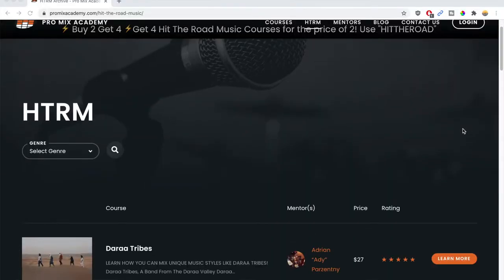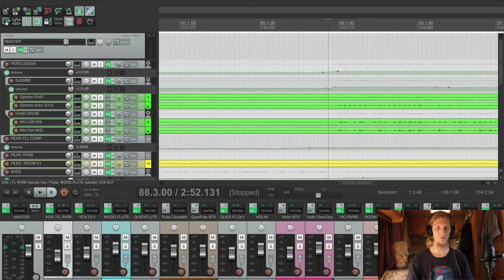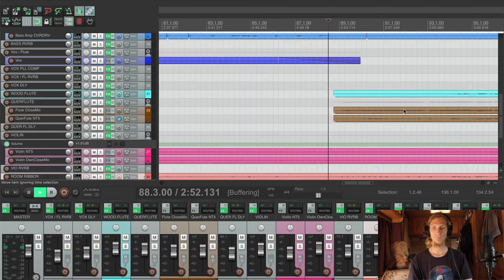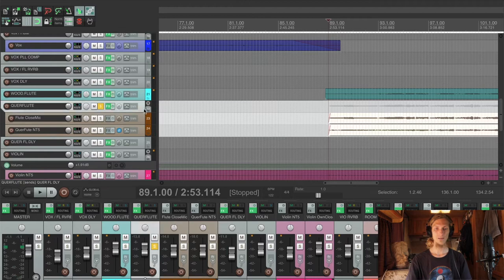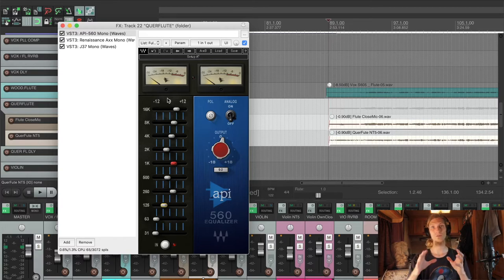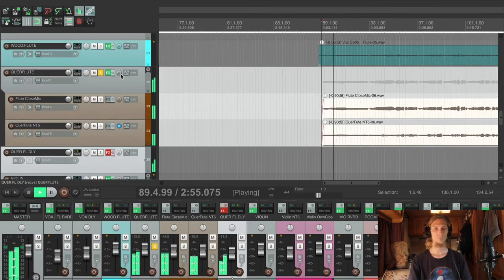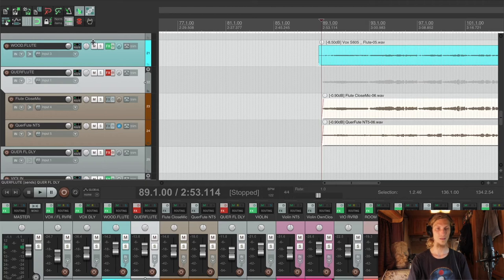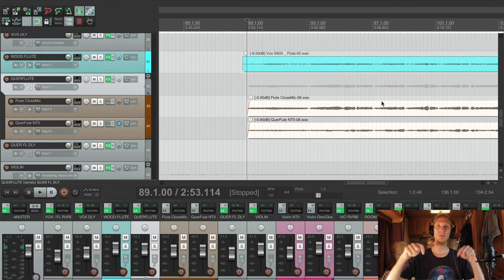How to mix flutes? Mix Tips | Projekt Kobieta | Promix Academy // Hit The Road Music Studio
Learn everything about Producing World Music and Recording in any Location with my affordable courses at Promix Academy Check out all 16 mixing tutorials on Promix Academy
👇 More infos to the Mix

How to mix flutes?

I'm using here a blend of a close mic and a small diaphragm condenser with the phase flipped.

Plugins used:
API 550:

I love this EQ as it works in Octaves, giving some more low end to keep the sound consistent and not too thin while boosting some top End 16K for air and mid range, 1K, for more presence

Renaissance Axx:

Easy to use compressor, I chose this one because I never used it before and it's part of my toolbox

Compressing around -2dB for more consistency while still keeping it dynamic, you know: Just a touch of compression

J37 Tape Emulation:

I love tape emulation to smooth out instruments, vocals and whatever tracks
It emphasise and enrich the sound overall and makes it somehow "softer"